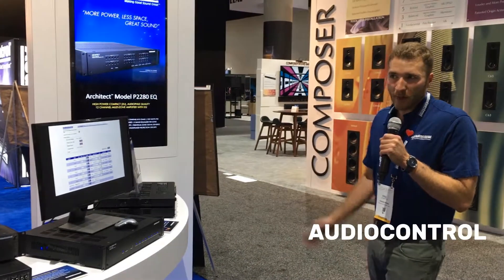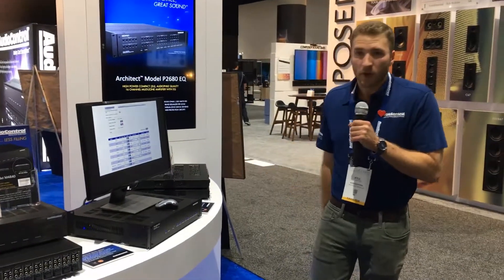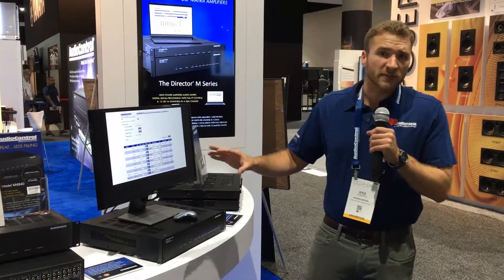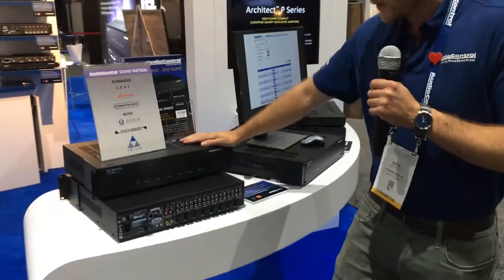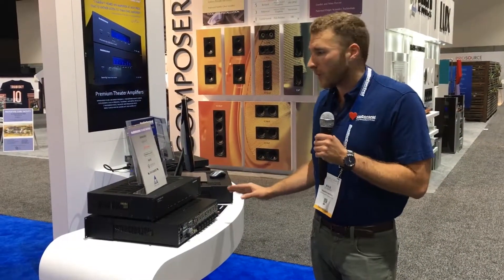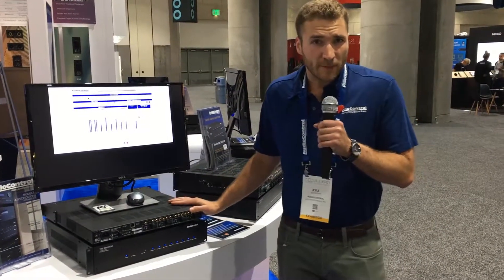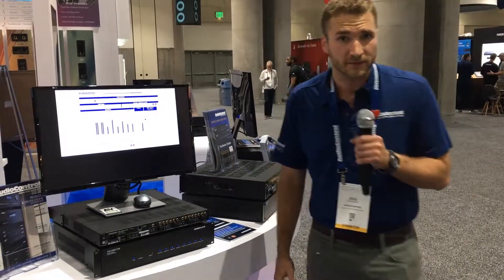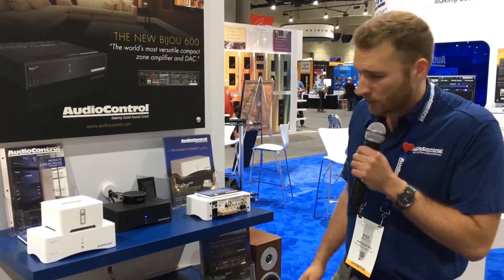AudioControl at CEDIA 2018 - Invision UK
AudioControl talks to us about what's new and the power of their Director series at CEDIA 2018 in San Diego!

Invision UK is an award winning trade only distributor of audio visual electronics, home automation, networking, home cinema solutions and consumer electronics. Voted CEDIA's Best Trade Supplier for 2016 and 2017 and Smart Building Award Winner for 2016.